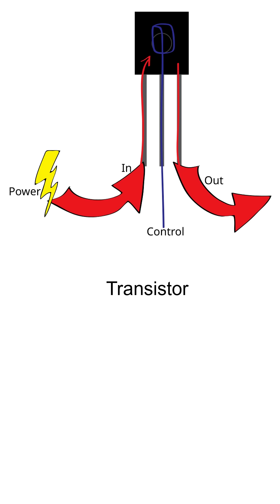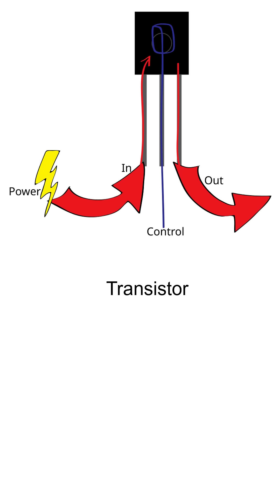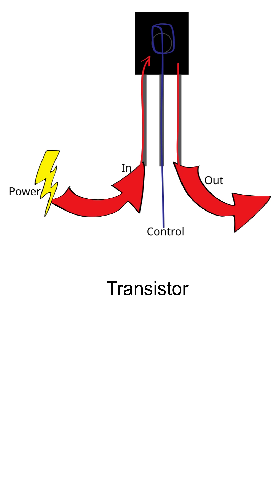Transistor electronics transistor